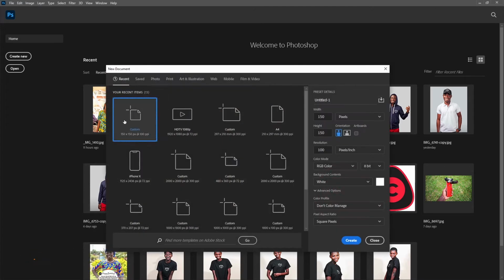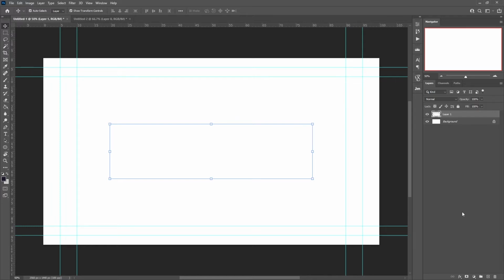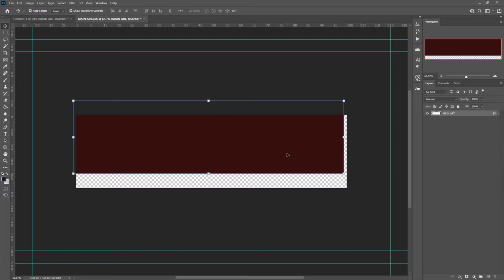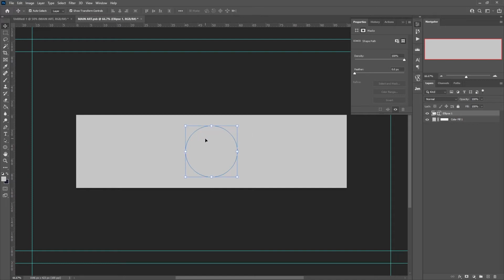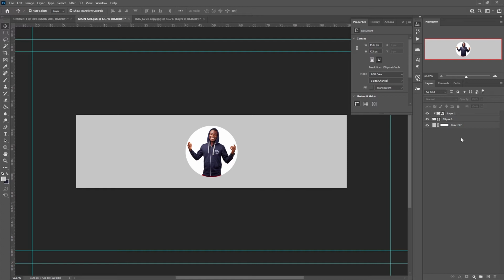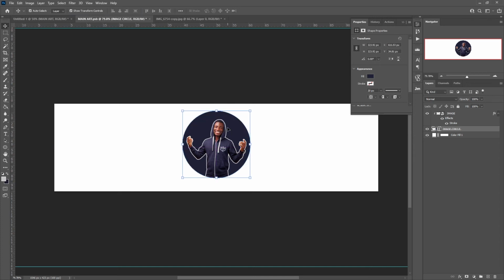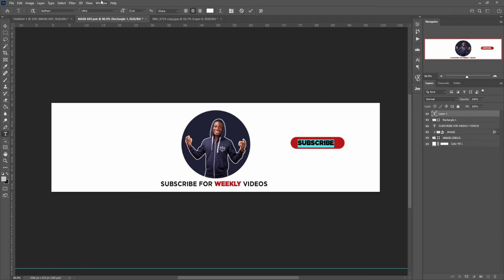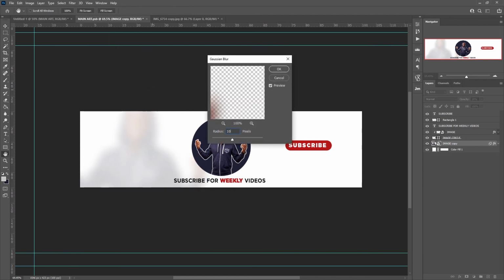How to create a YouTube Channel Art in 2021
In this video, we'll be creating a YouTube Channel Art using a few simple and easy tricks. Understanding these makes it a whole lot easier to change up an old and existing Channel Art at any time.